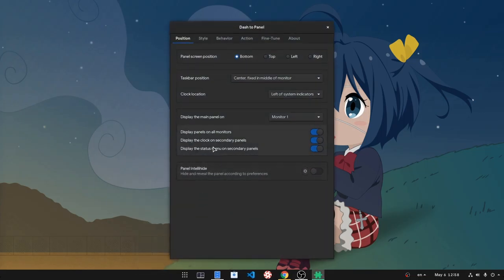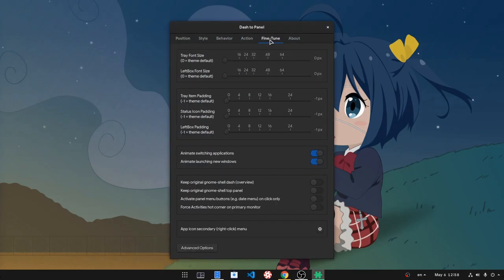GNOME 3.36: Panel + Topbar (Supplementary)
some new options on Dash to Panel extension that allows us to keep default Shell top bar

Anime
Symphogear XV